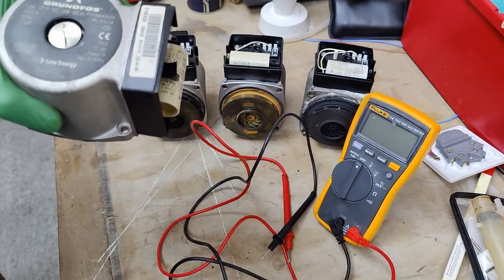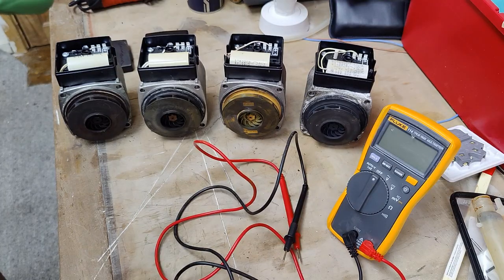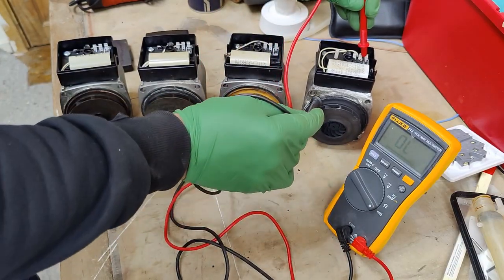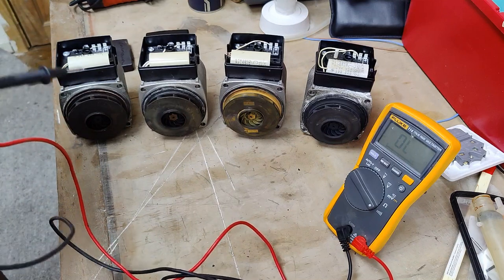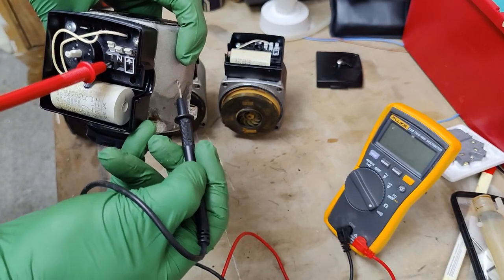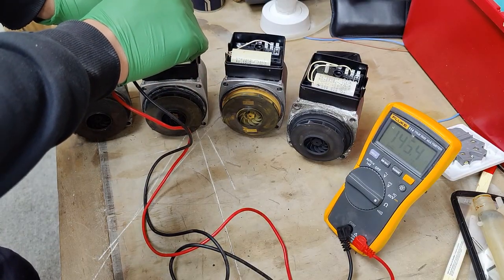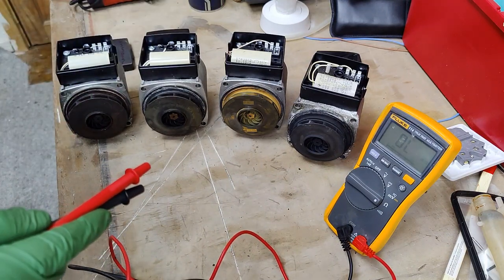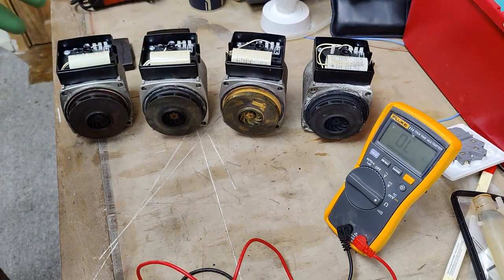How To Test A Boiler Pump Using Multimeter- Pump Testing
You can use your multimeter to test the heating pump. I like to use Fluke multimeters.